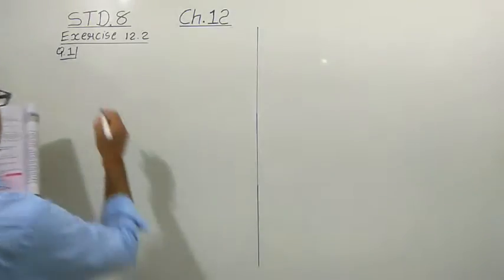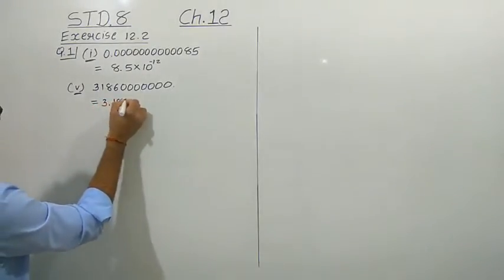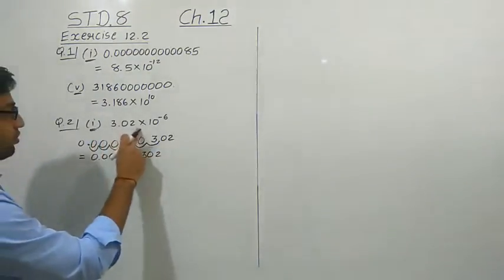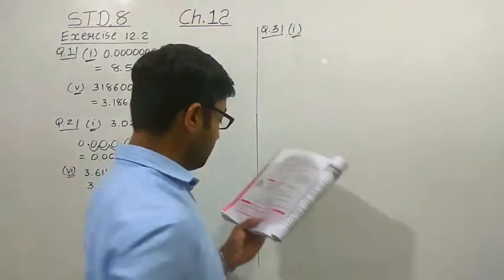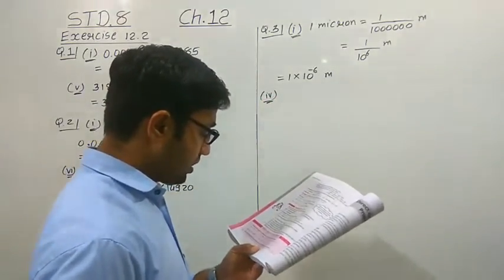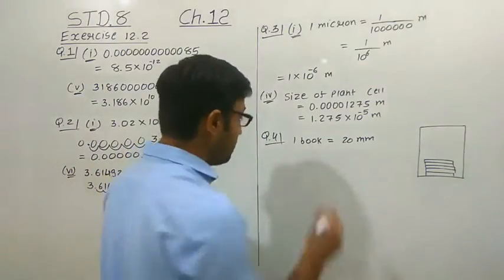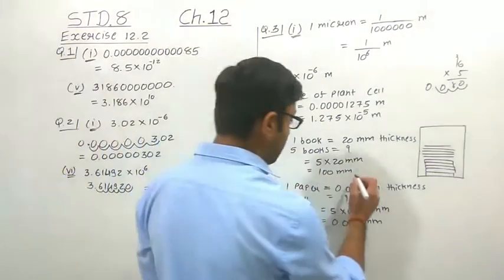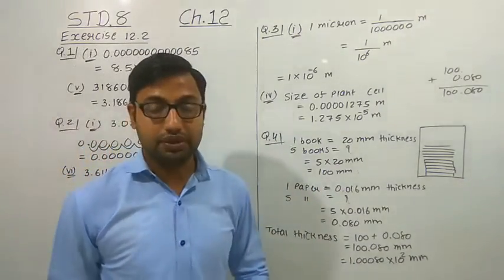STD 8 MATHS CH 12 Exponents and powers PART 6